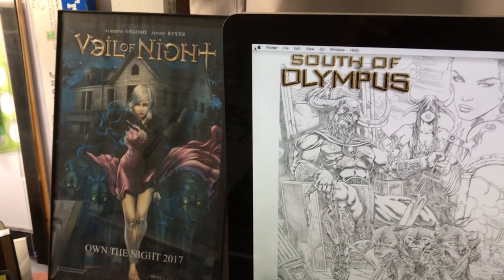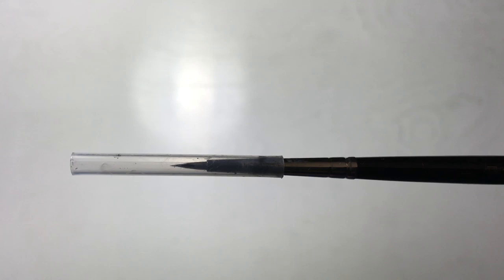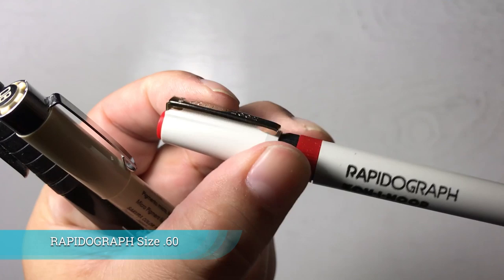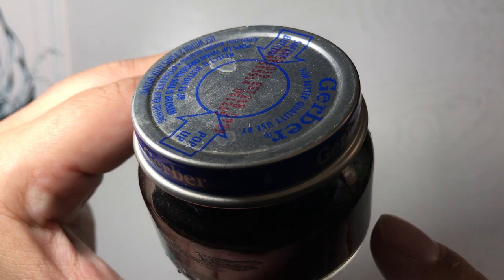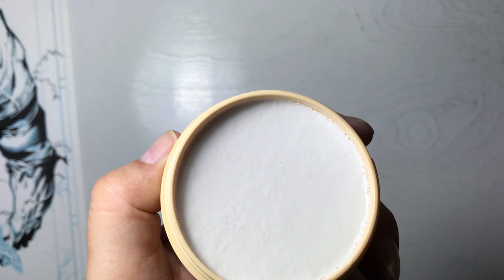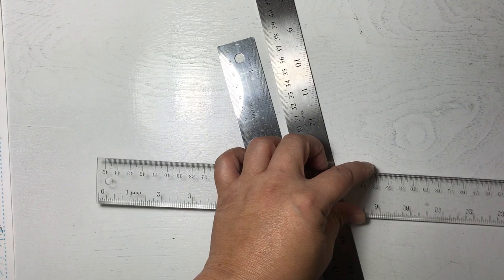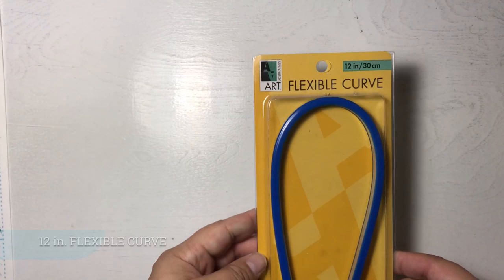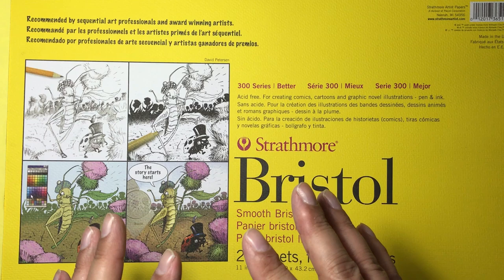Art Supplies for Comic Book Inkers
Comic Book Inker Jimmy Reyes talks about which art supplies he uses when inking comic books and gives a studio tour.